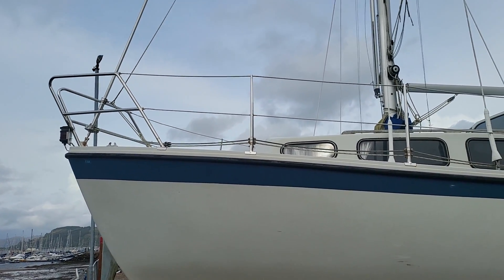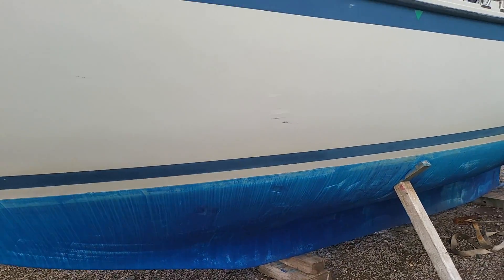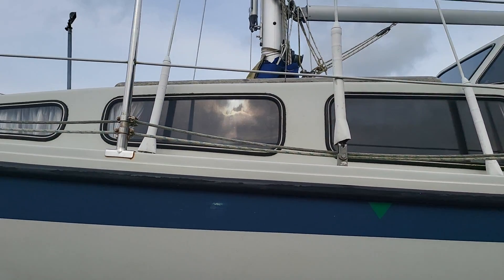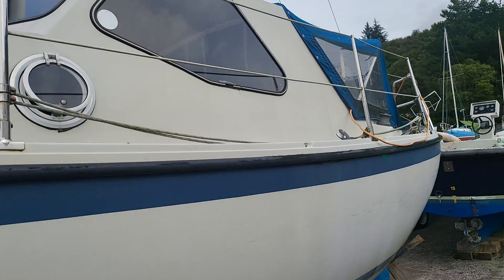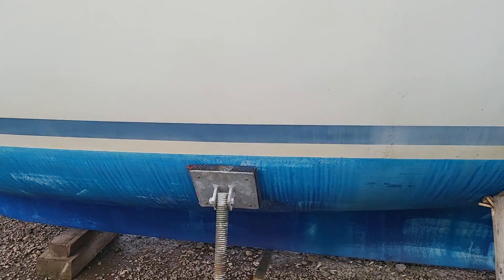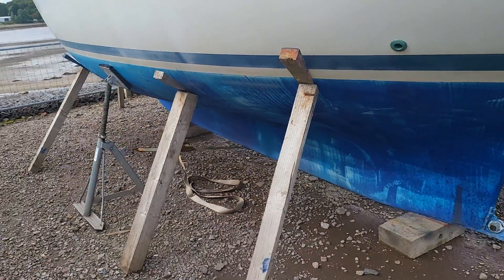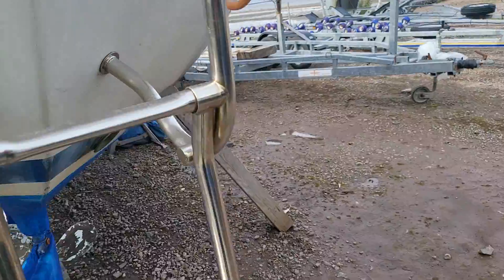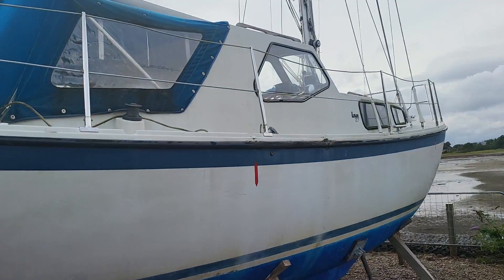LM 27 - Boatshed - Boat Ref#336266